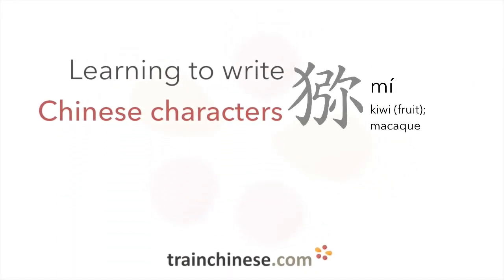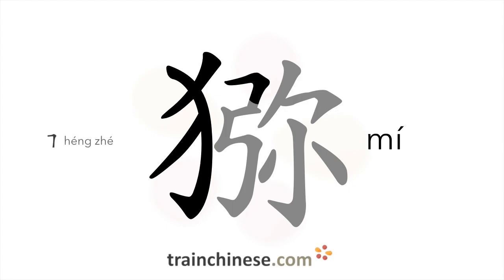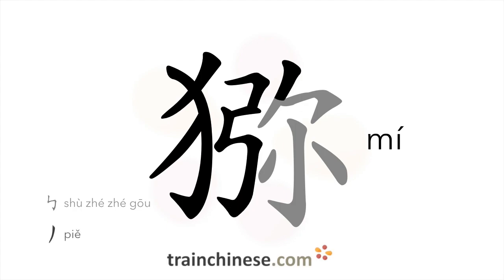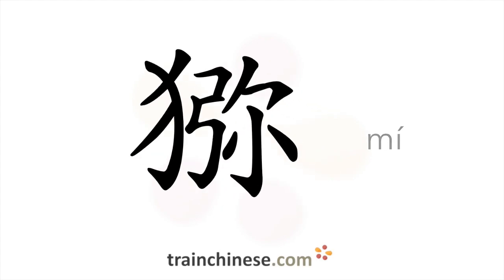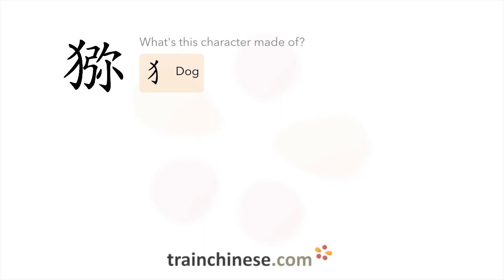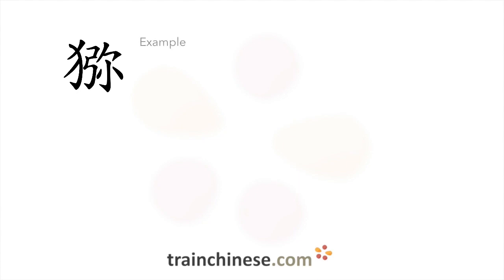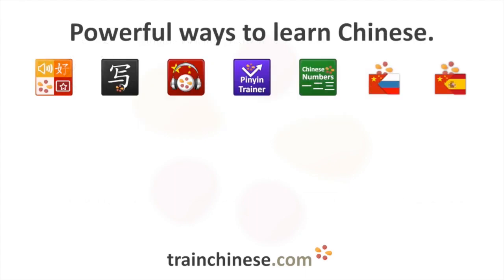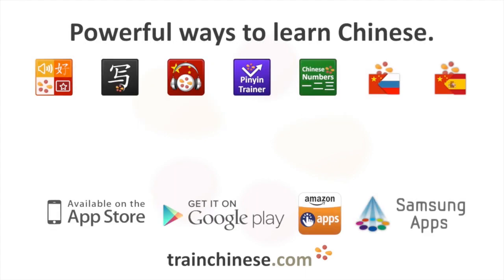How to write 猕 (mí) – kiwi (fruit); macaque – stroke order, radical, examples and spoken audio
Learn how to write 猕. 猕 (mí) is a Chinese character meaning "kiwi (fruit); macaque". or in our apps – just search "trainchinese" in the iOS or Android app stores. This character is not encountered frequently in Mandarin Chinese.